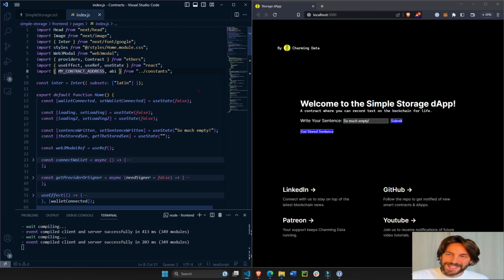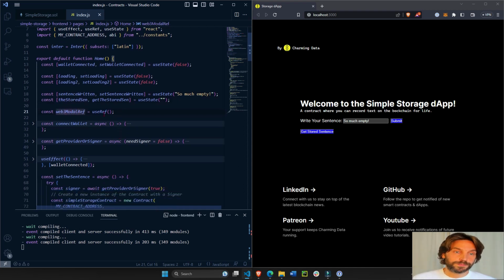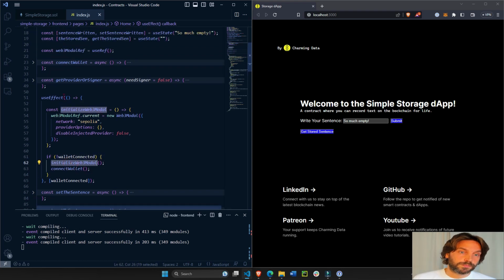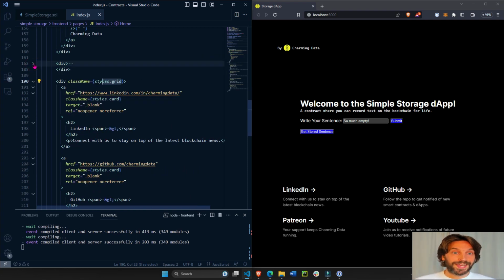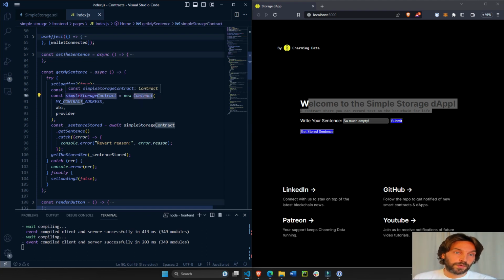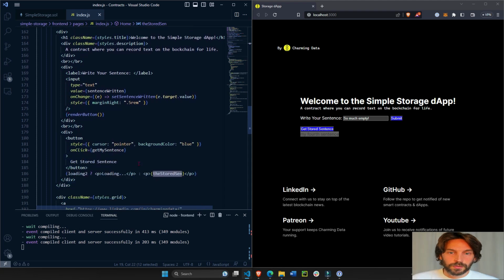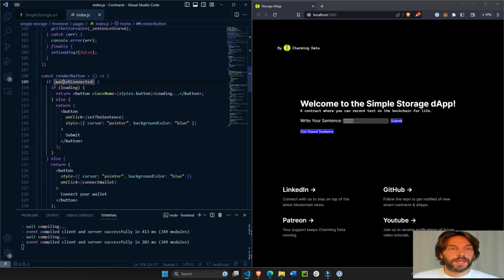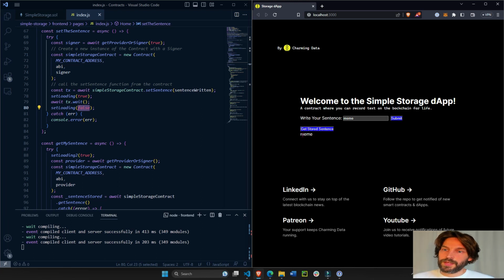P5 - Create a Decentralized Application on the Blockchain for Beginners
A deep dive into the frontend user interface of our dApp. Learn about the main functions of the index file that connects to the simple storage smart contract.

Video layout:
00:00 - What we'll learn together
01:07 - Beginning of code
01:52 - Connect Wallet functions
03:00 - Return section
04:28 - getMySentence button
06:56 - Input field
07:50 - Submit button